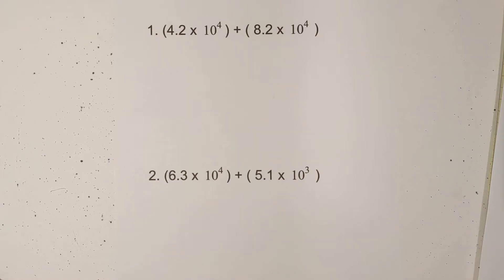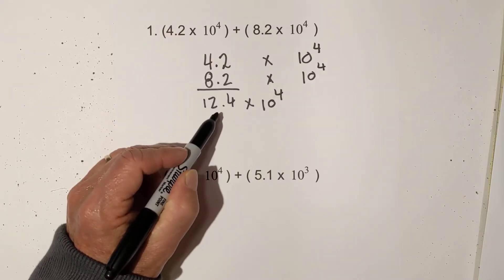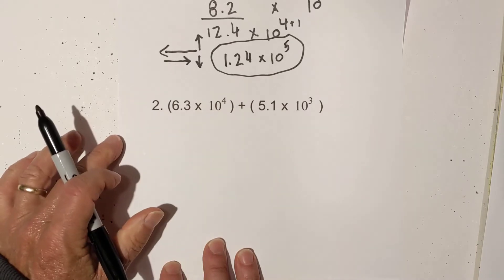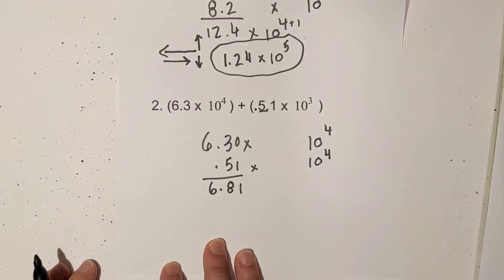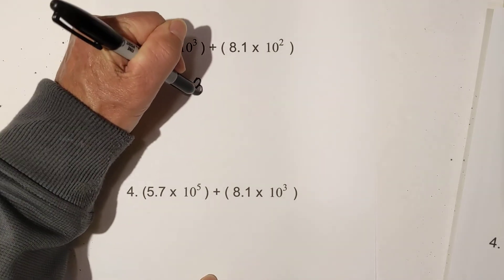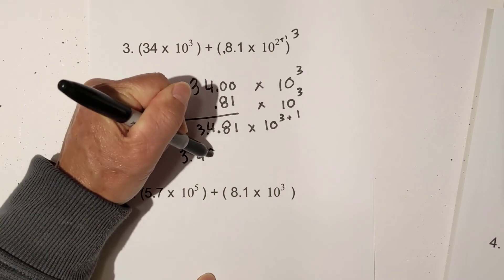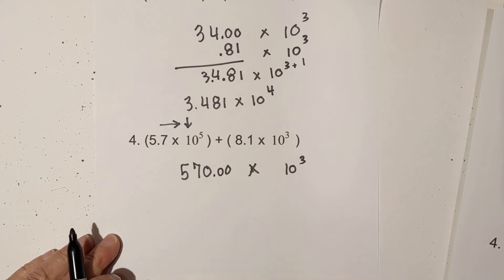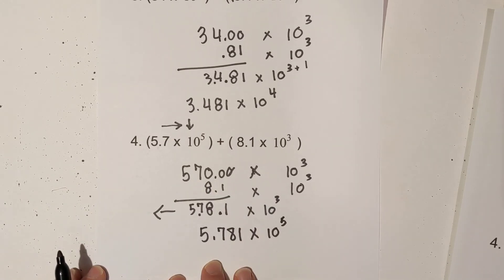Adding in Scientific Notation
Learn how to add decimals in Scientific notation. The key to adding decimals in scientific notation is that the exponents must be the same. You can change the exponent value by moving the decimal to the left or the right. If the number is getting smaller then the exponent gets larger and if the is increasing in value the exponent will get smaller.